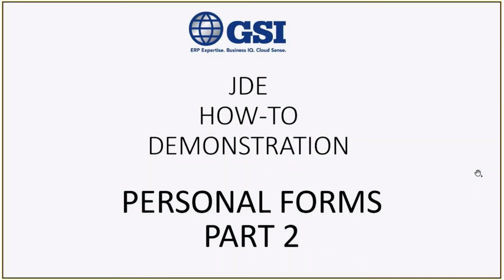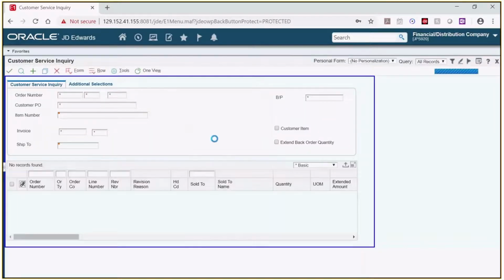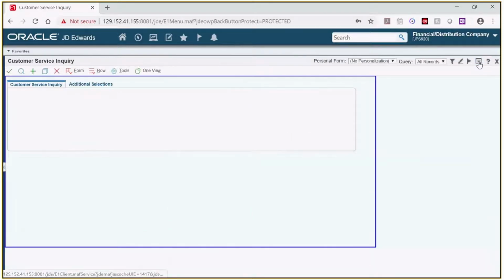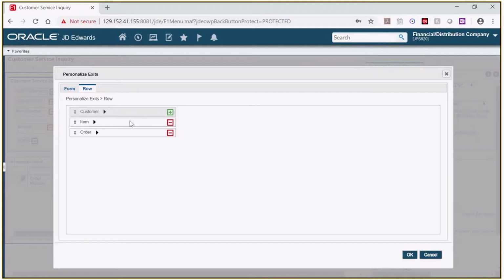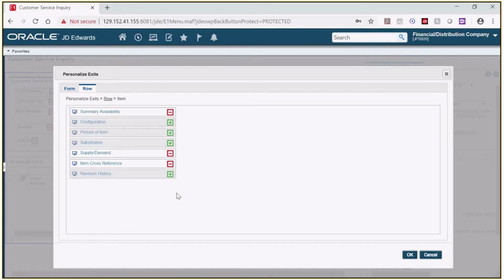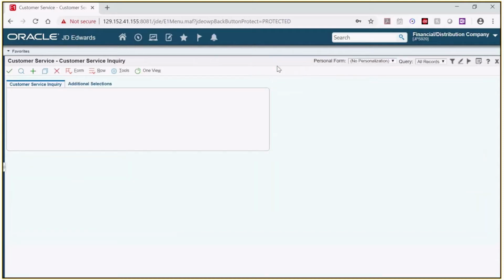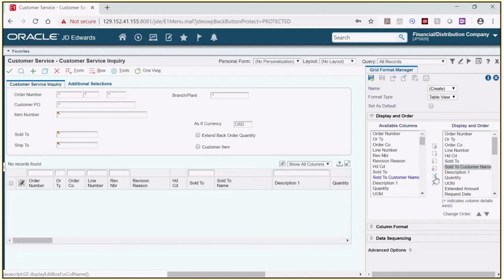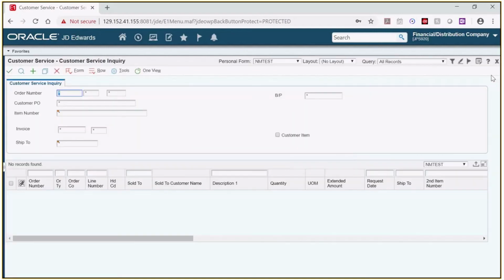JD Edwards How-To: Personal Forms Part 2 (2019)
This tutorial describes additional features of a JD Edwards Personal Form.  Such as hiding and renaming Form, Row and Repot exits.  Along with how to change the descriptions of the columns in your grid.